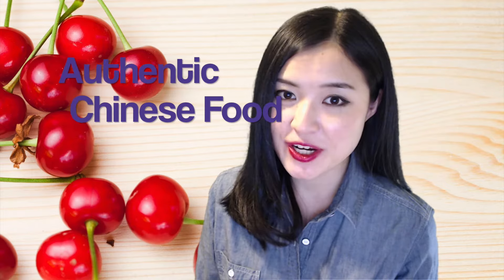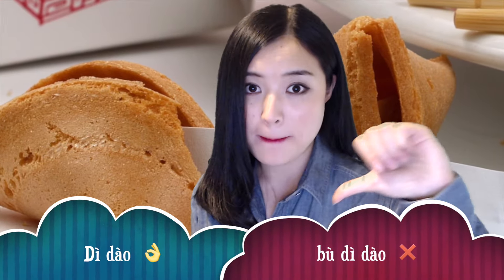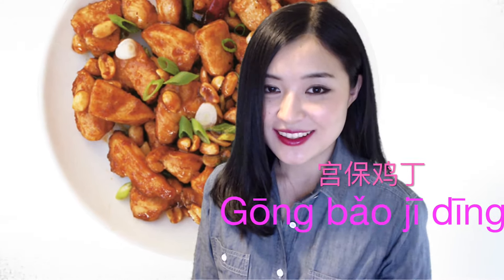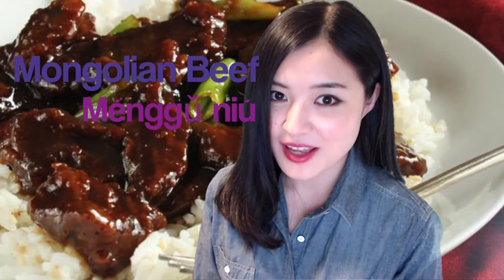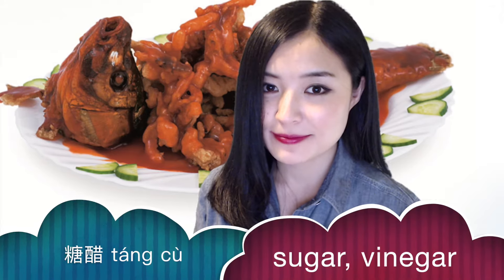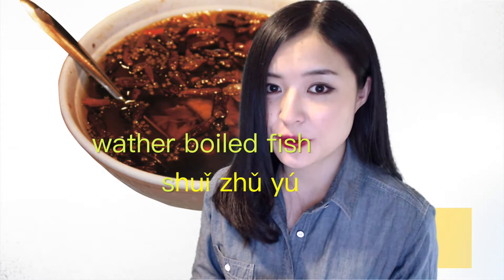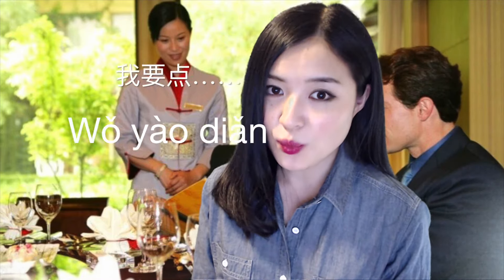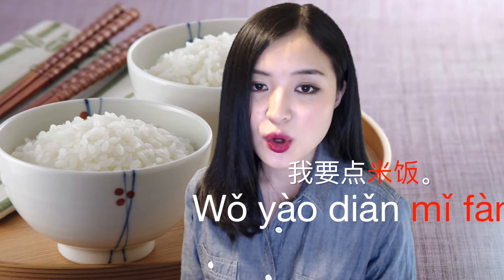Melody's Mandarin- Episode 10 - Authentic Chinese Food| Learn Chinese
What is authentic Chinese food?  Have you ever eaten it? In this episode, we will talk about authentic Chinese dishes and how to order them in a restaurant?